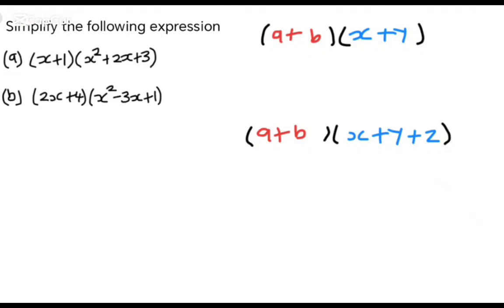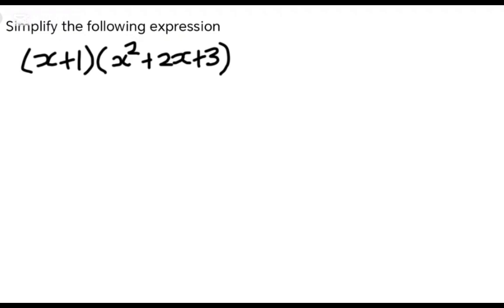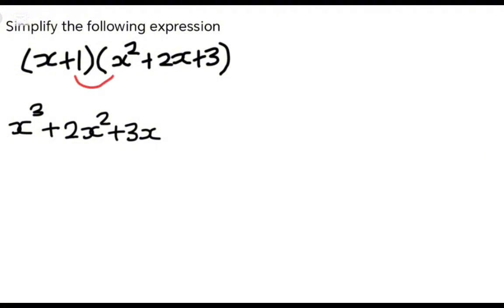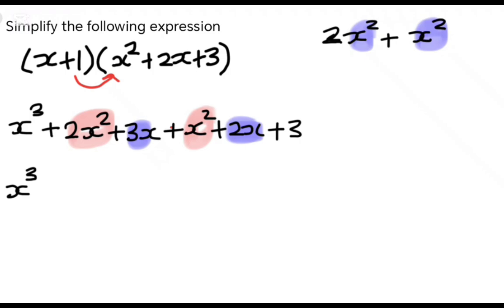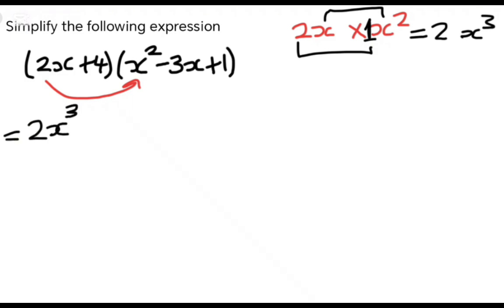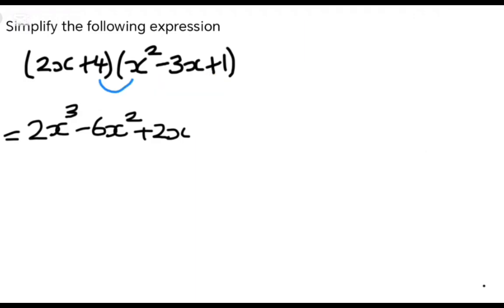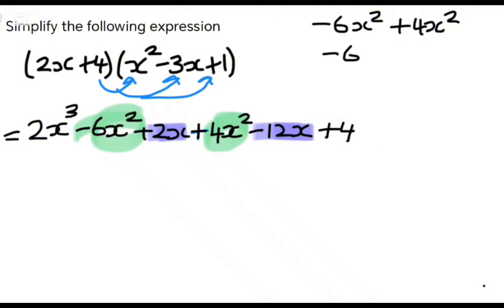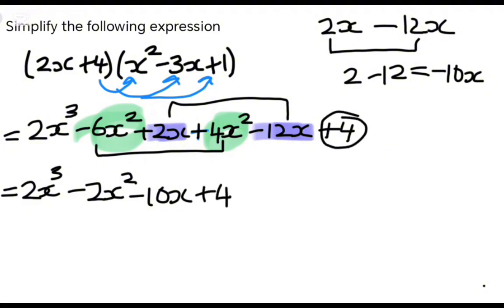Algebra Grade 10 | Simplifly a Binomial with Trinomials for Beginners